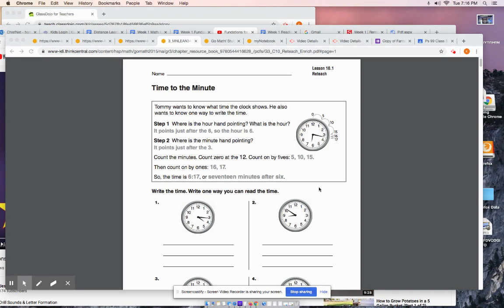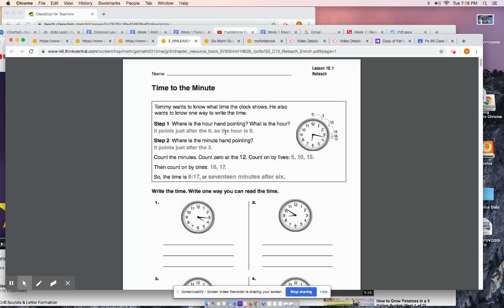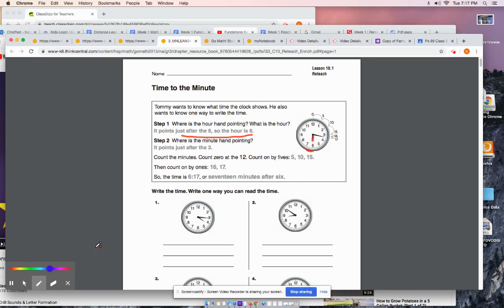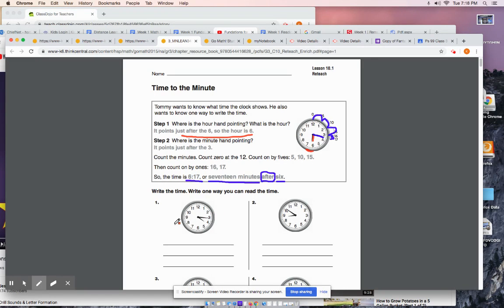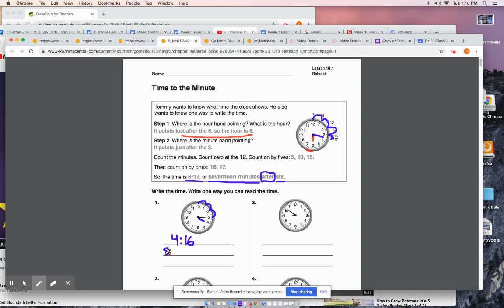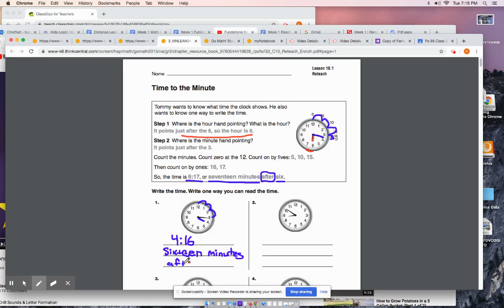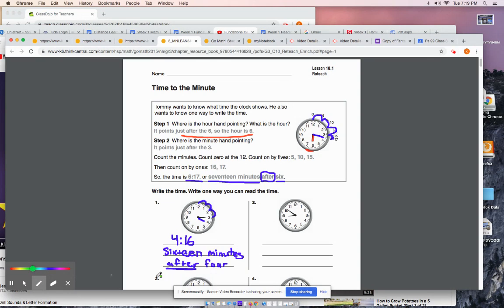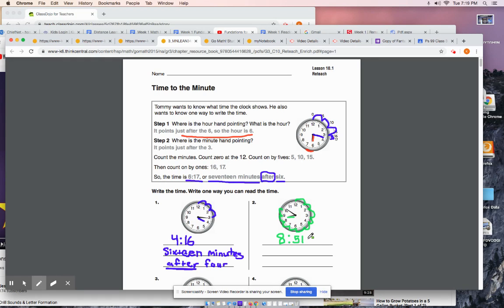Untitled: Mar 24, 2020 7:21 PM